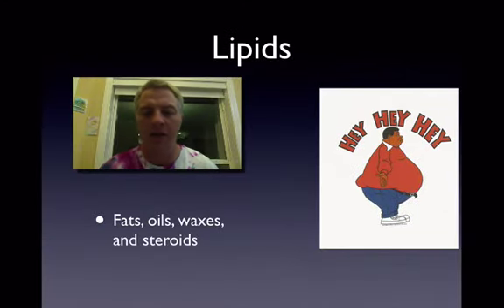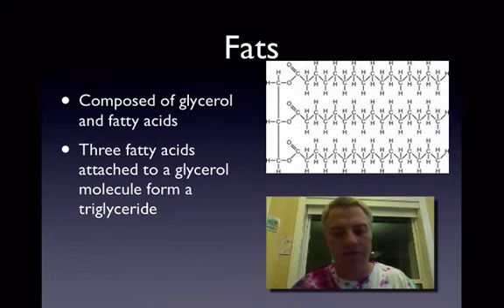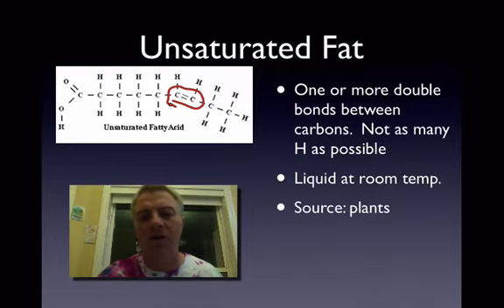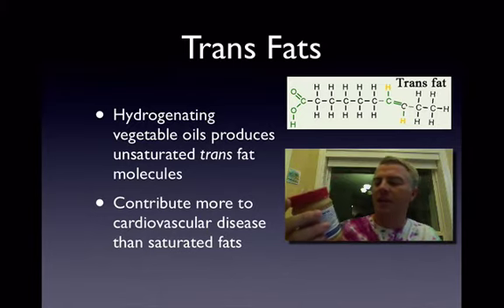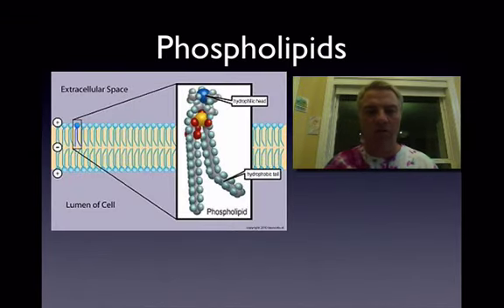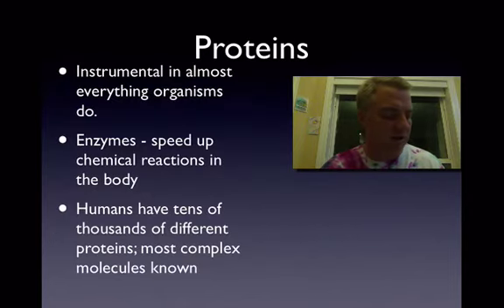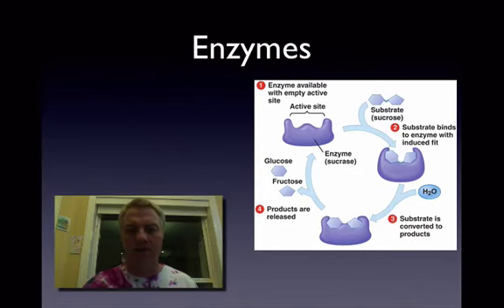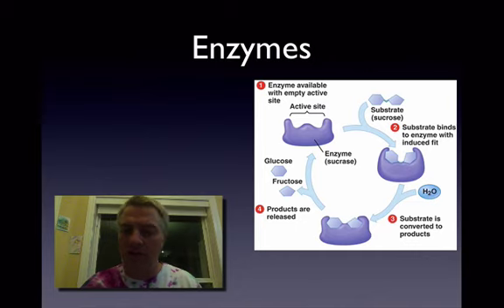Macromolecules Part II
Part II on Macromolecules covering lipids and proteins for AP Biology